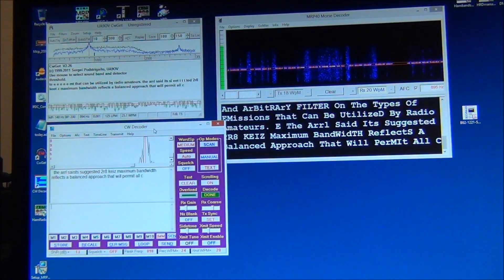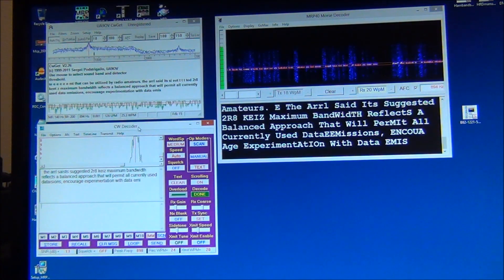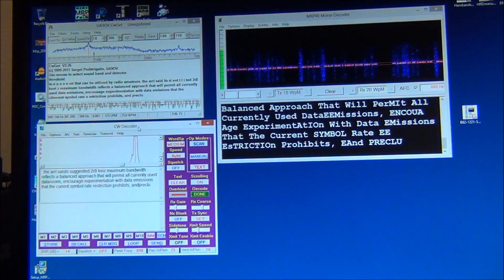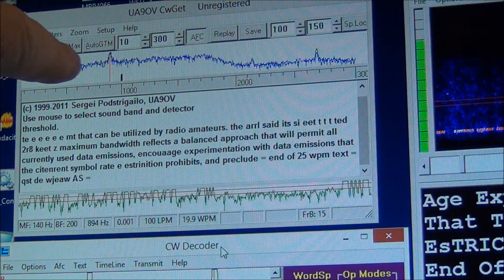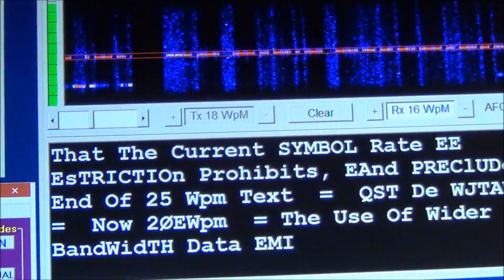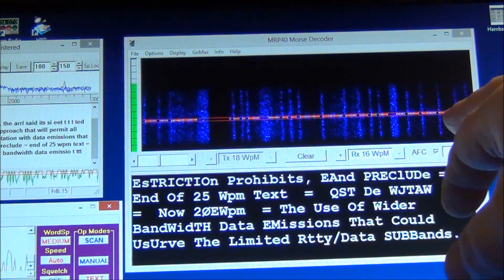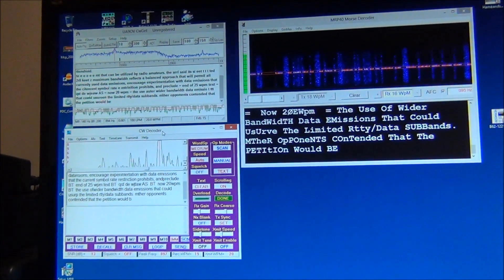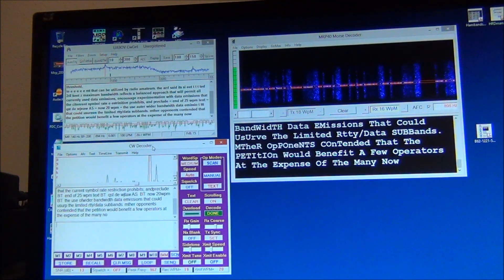Morse Code Decoding Software, MRP40, CWGet, CW Decoder Review – AF5DN